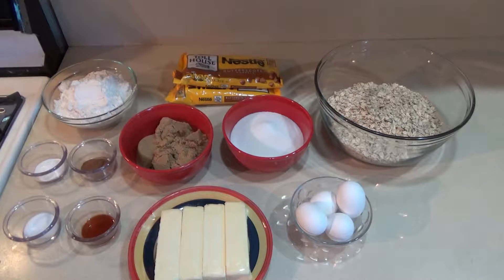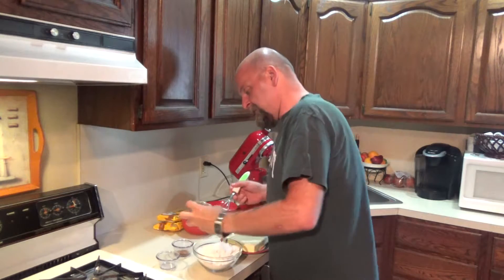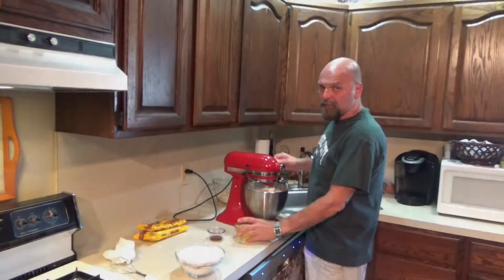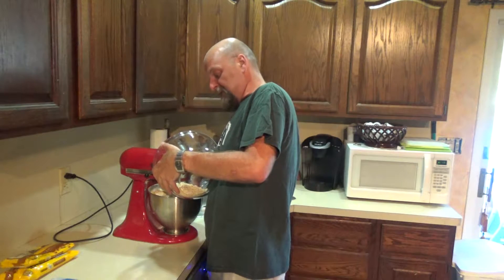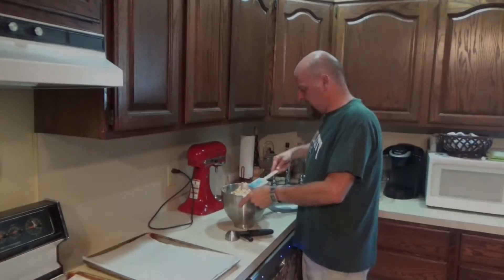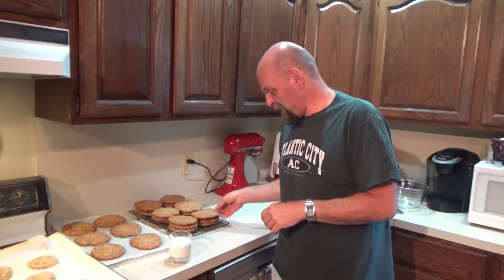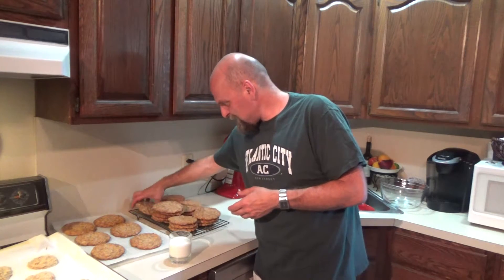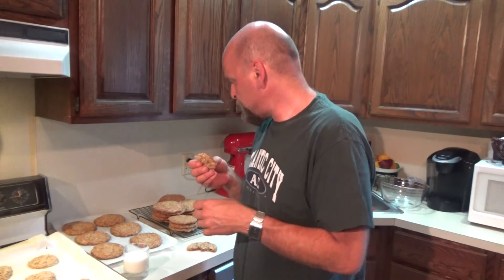National Scotch Day